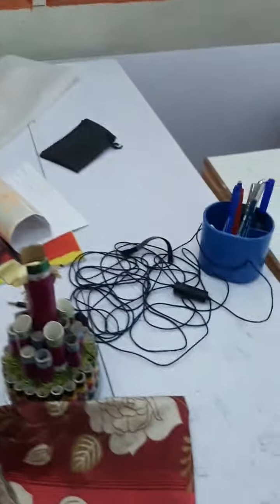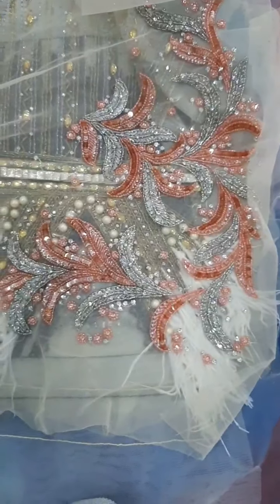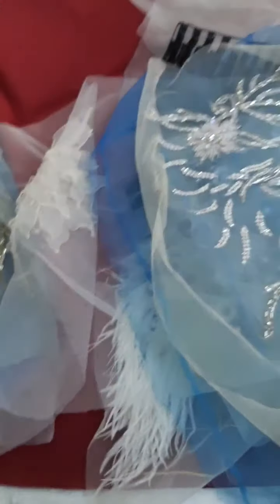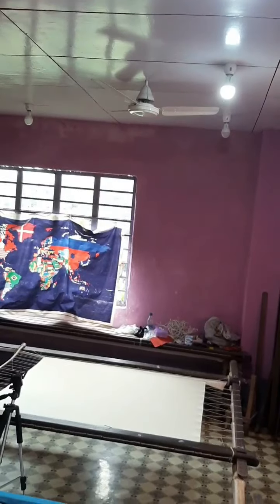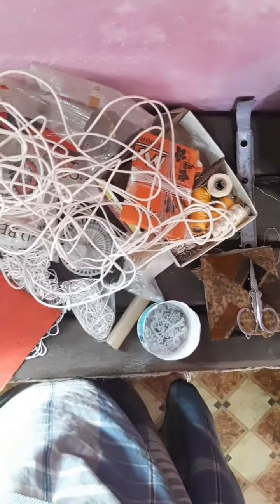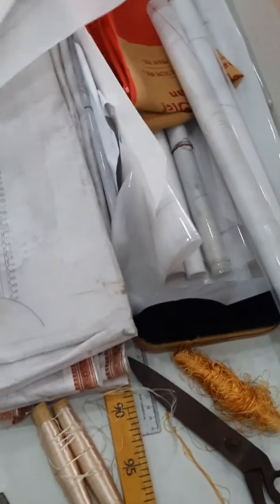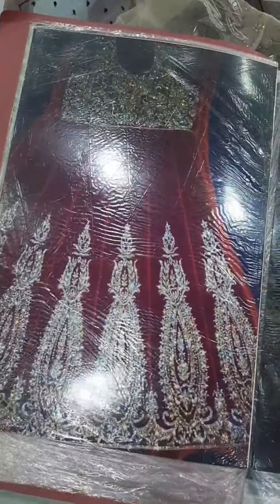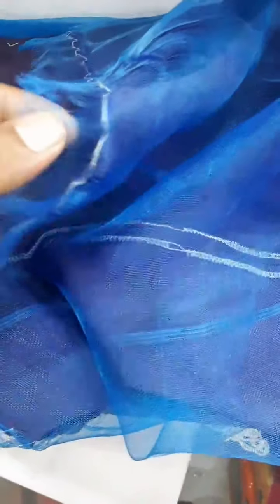Embroidery Studio Tour | Must Watch 😁👍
Hello guys this video is made for a hand embroidery workshop tour,you can see how i shoot videos,how i fix fabric on frame tight,what kind of materials i use for Embroidery beading,and much more.
Like videos.
Write your valuable comments.